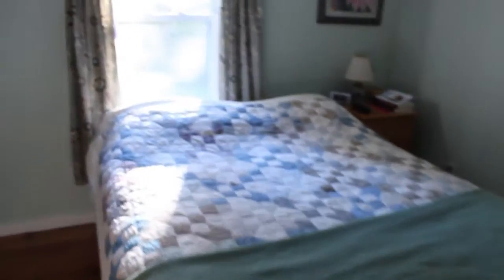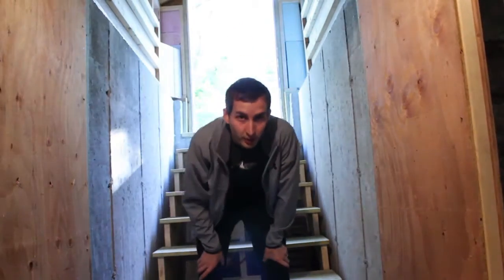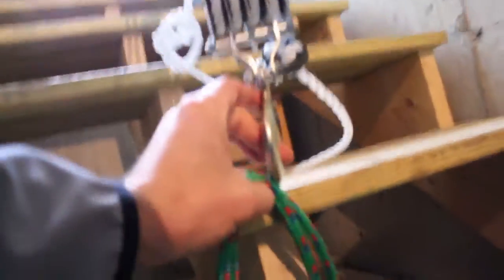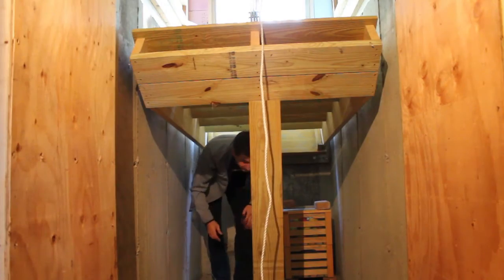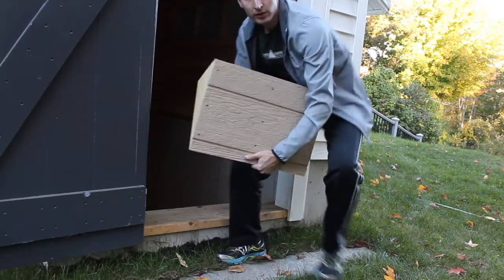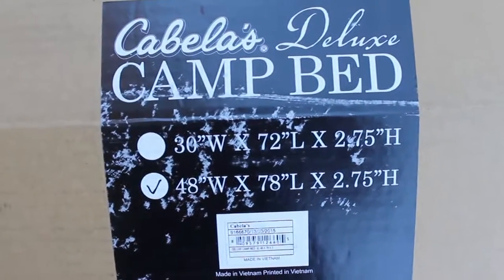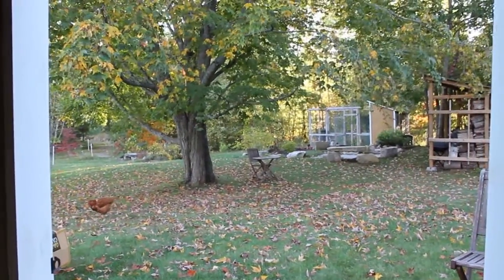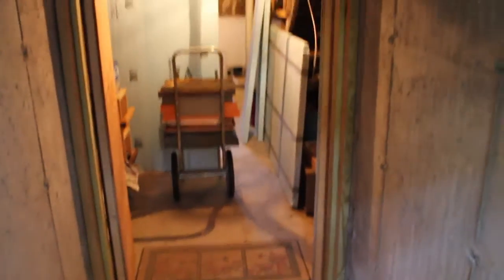Small House Solutions - The bulkbed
We live in a small house and needed an extra bed where we could sleep when we have guests so we made one in our bulkhead.  We call it the bulkbed and it comfortably sleeps two.  Enjoy this little house hack. Perhaps it will inspire you to make your own bulkbed or bed shed or something else.